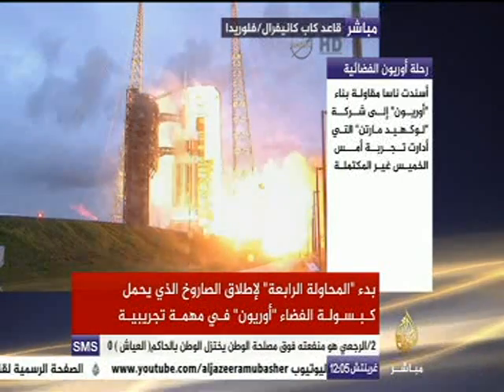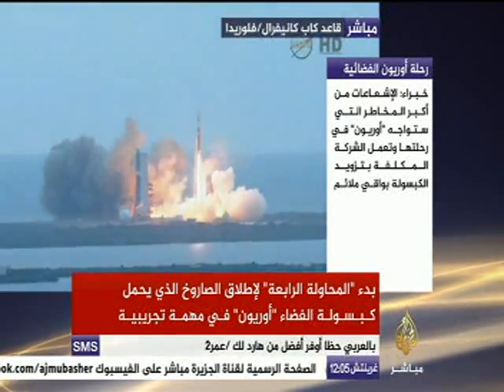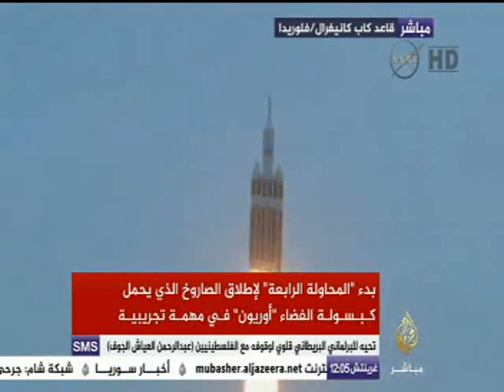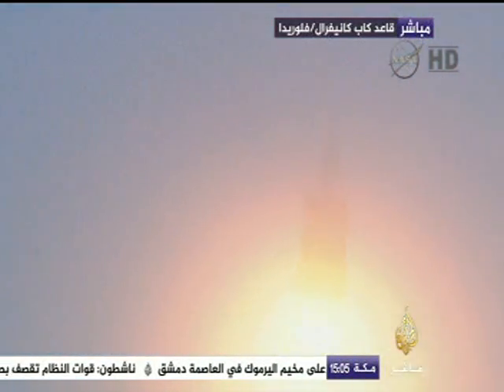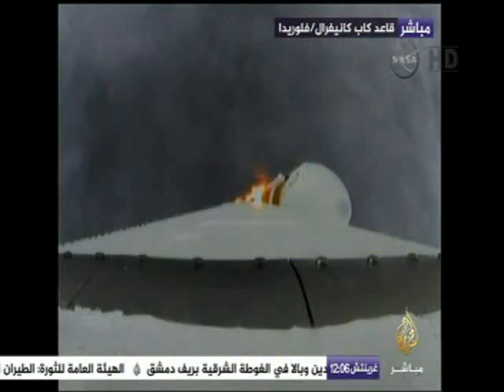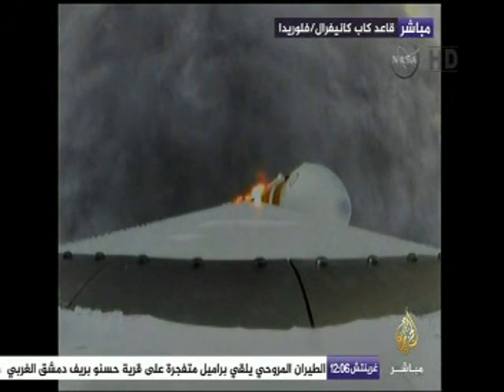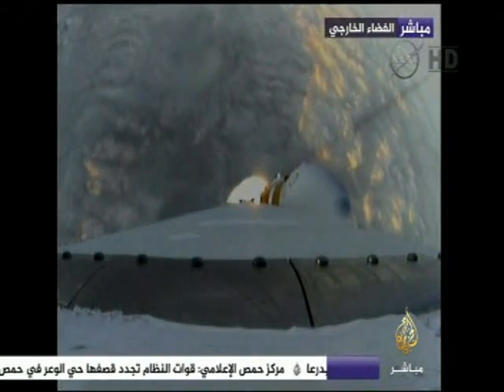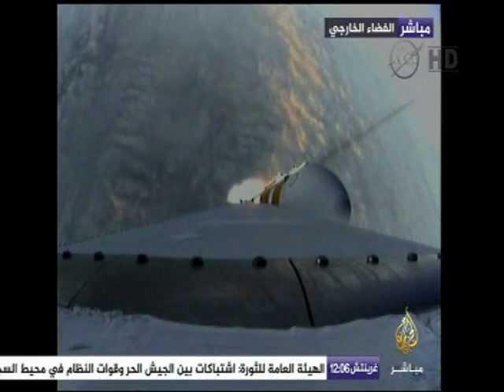إنطلاق الصاروخ الذي يحمل كبسولة الفضاء أوريون في مهمة تجريبية.